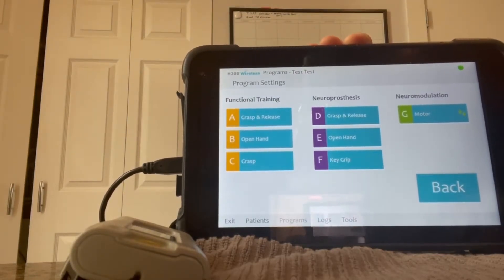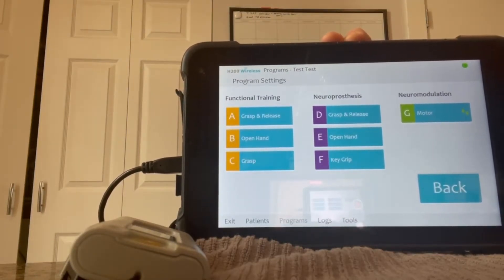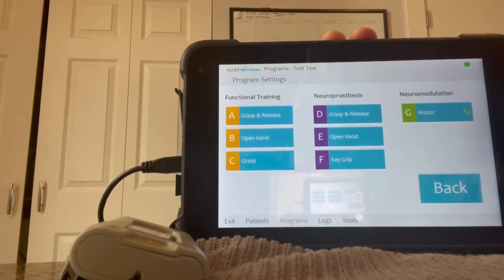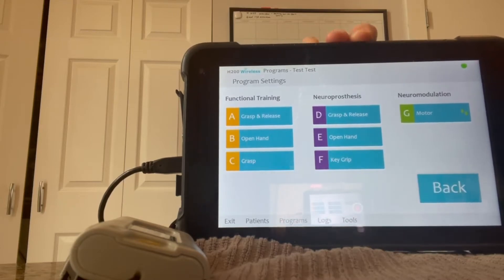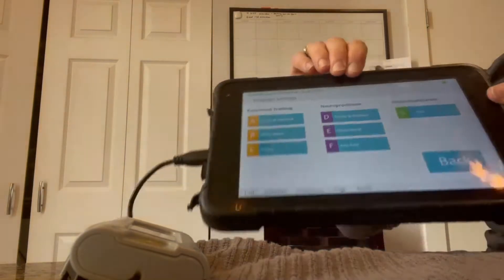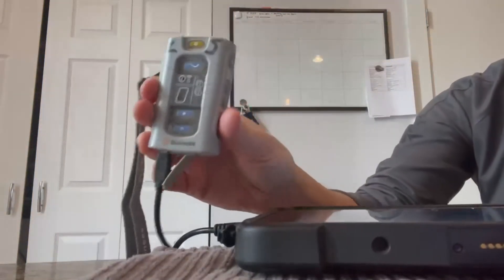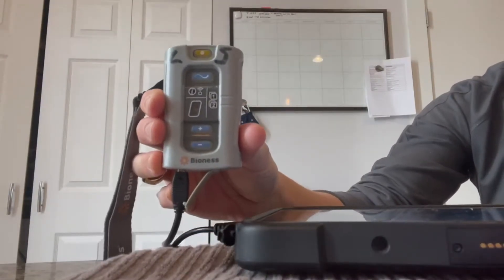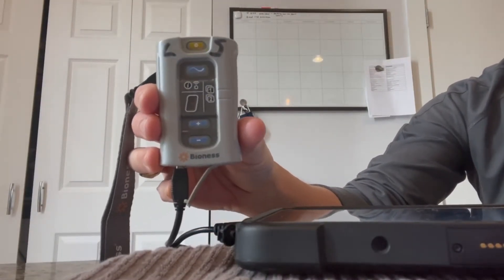Using the Control Unit During Treatment | H200W HCP User Training | Bioness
Using the Control Unit During Treatment | H200 Wireless User Training for Healthcare Professionals In-Clinic | Bioness

Learn how to use the Control Unit during treatment with your H200 Wireless System. This video serves to supplement your H200 Wireless System training.

The H200 Wireless Hand Rehabilitation System is a prescription device used to improve hand function and reduce muscle spasms. You may benefit from using the H200 Wireless if you have hand paralysis resulting from stroke, traumatic brain injury, spinal cord injury or other central nervous system conditions.